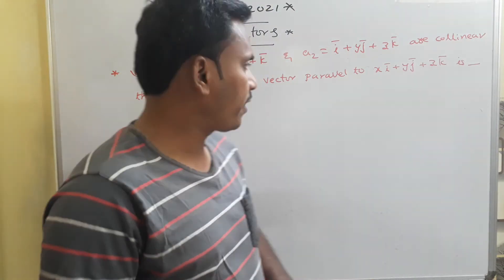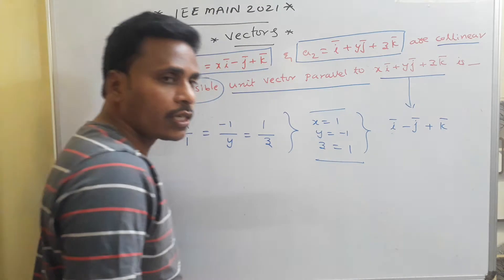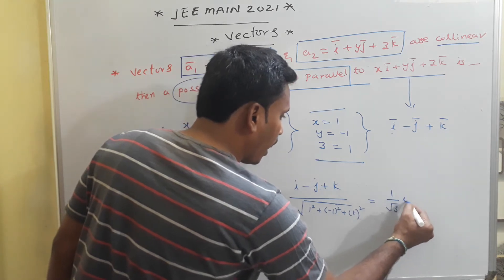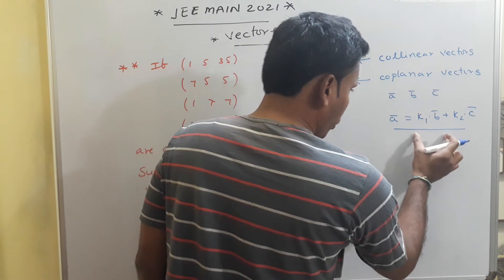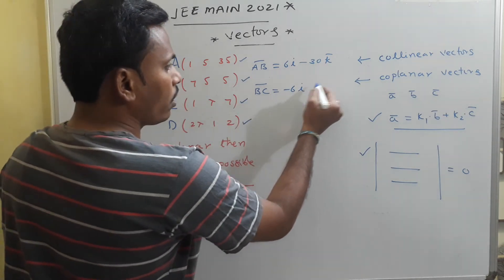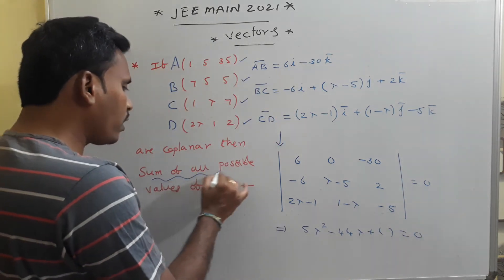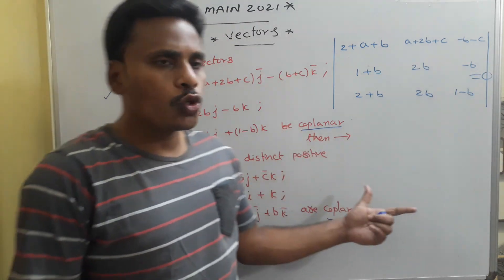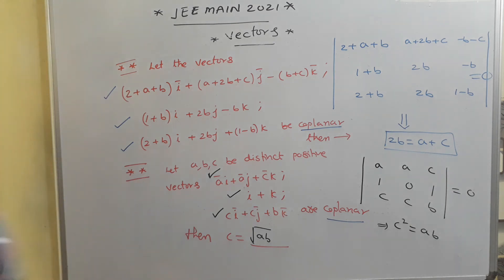Mathematics chapter wise Video solutions for JEE main 2021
Colinear and Coplanar vectors